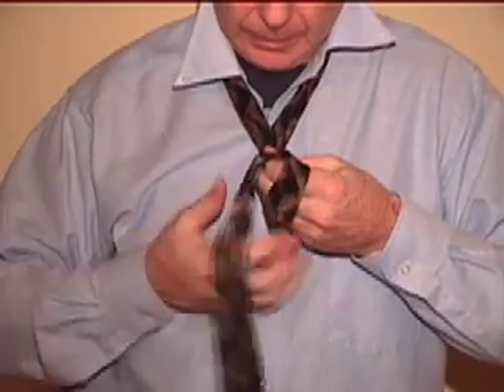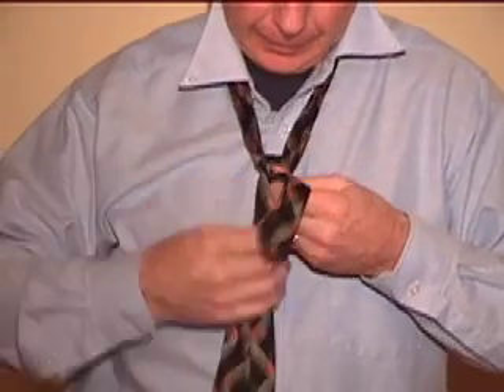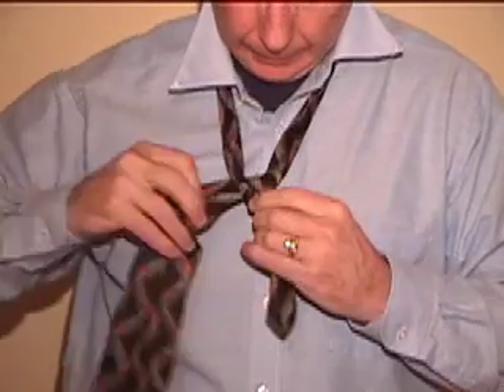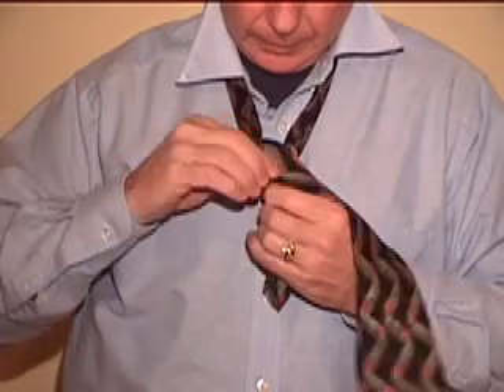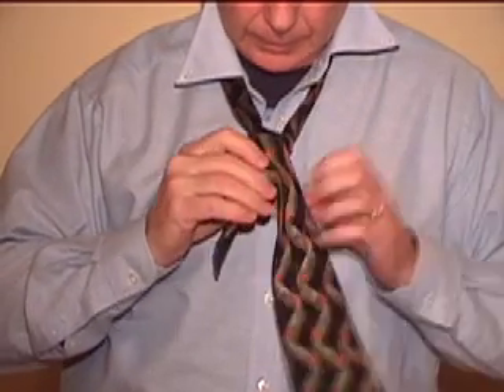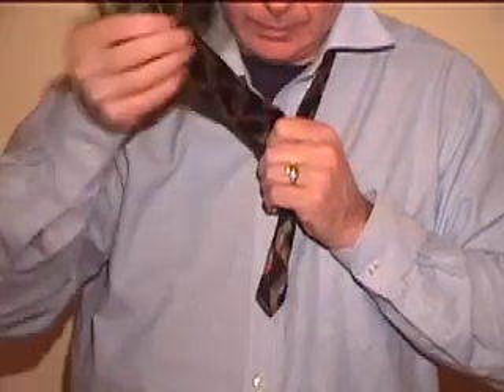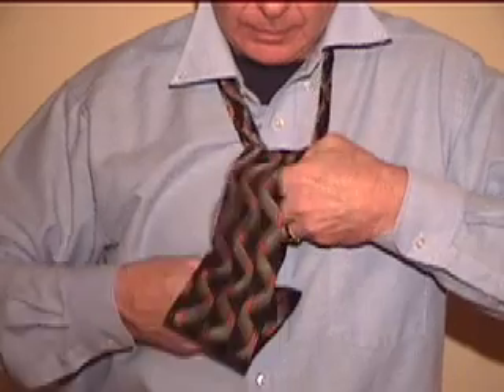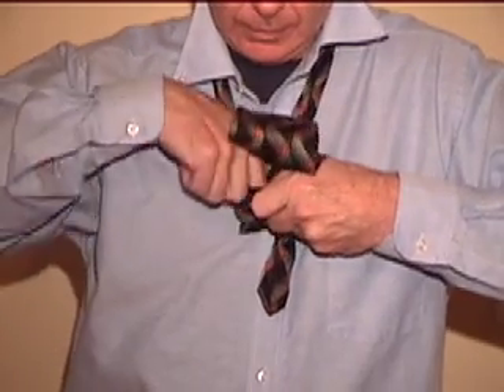How to Tie a Tie (Windsor Knot)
The proper way to tie a necktie, a quick and easy lesson.